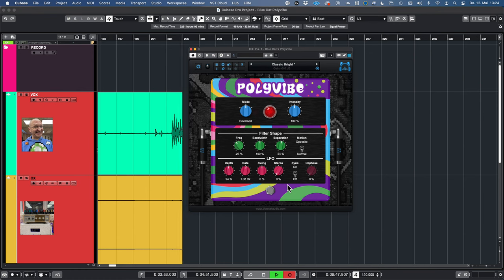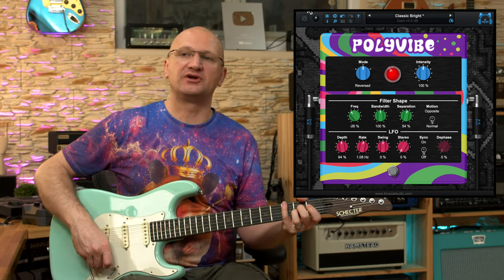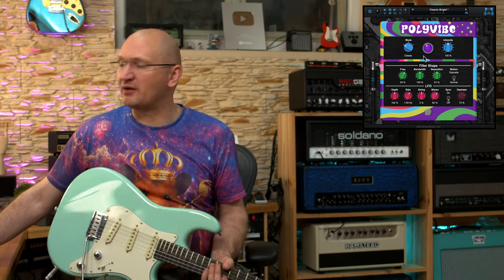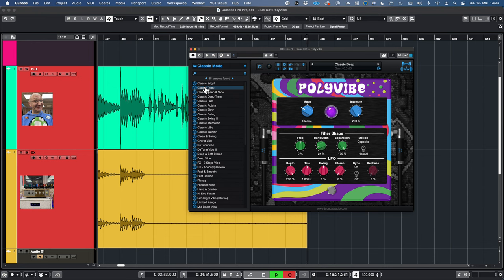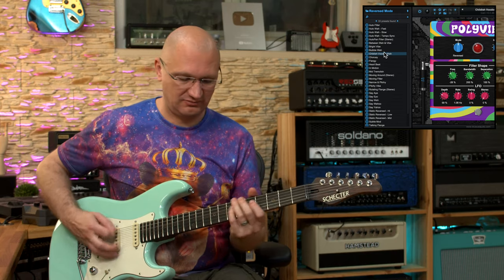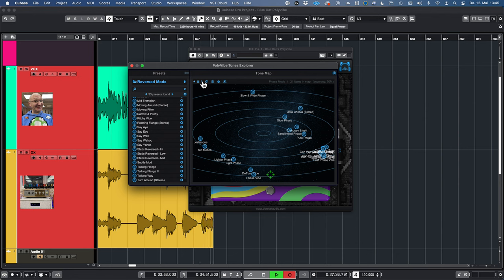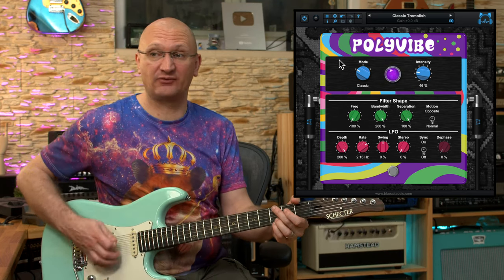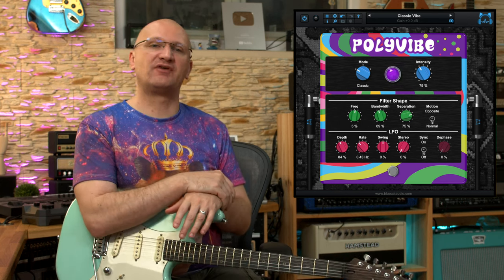Classic Vibe and so much more! Blue Cat Audio POLYVIBE Review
I LOVE Uni-Vibes and this thing is a Uni-Vibe and then a lot more for a very affordable price tag! Let's really check it out!
...to get the Intro offer price!

0:00 Full Track - Universe
3:07 Introduction
5:27 Overview
9:50 Sounds
16:59 Presets
24:08 Tone Map
26:29 MY2CENTS

My interfaces...